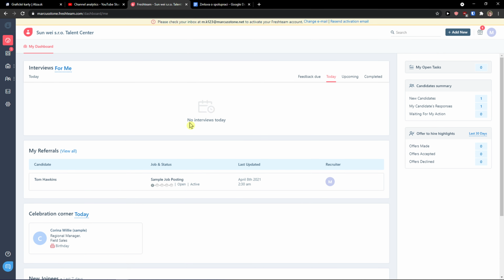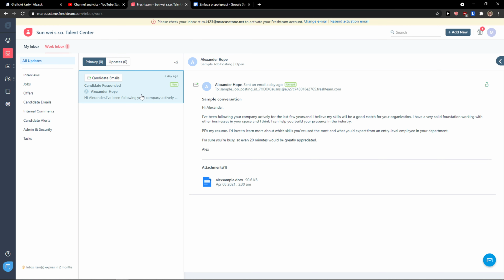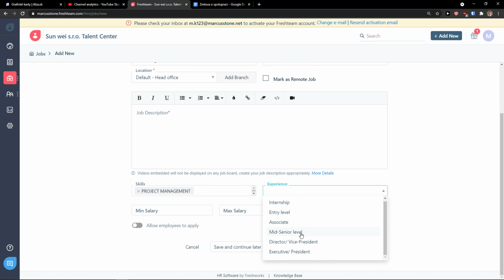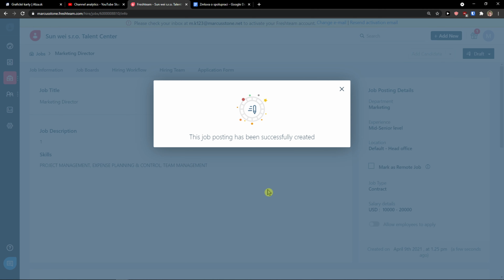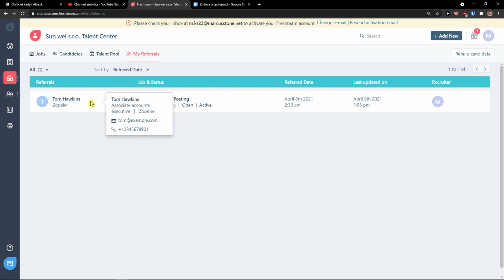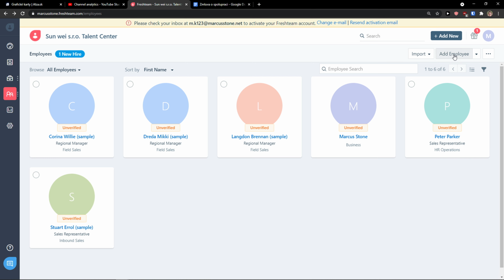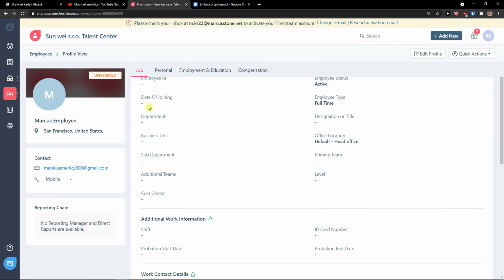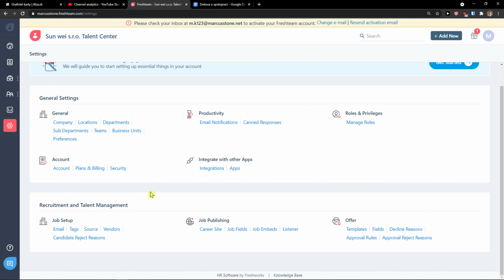How To Use FreshTeam - Simple Tutorial (2022)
GET AMAZING FREE Tools For Your Youtube Channel To Get More Views:
Tubebuddy (For GROWTH on Youtube):